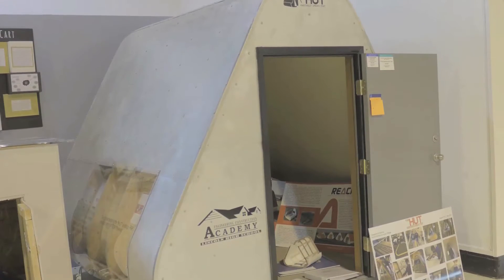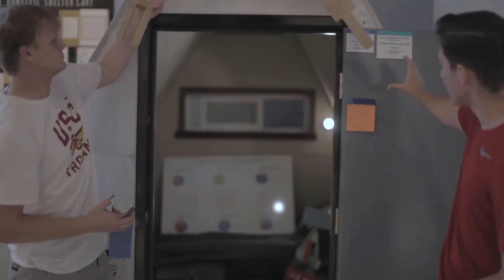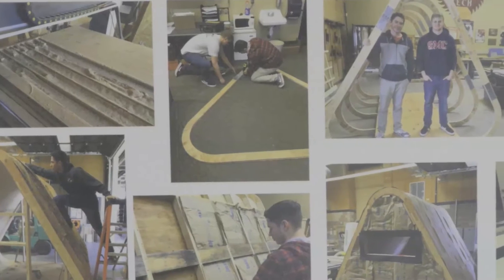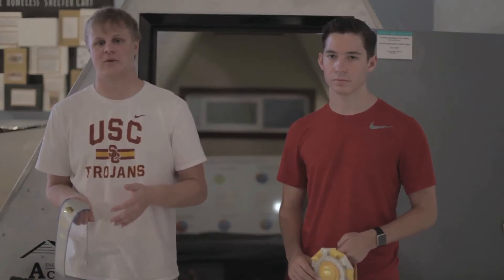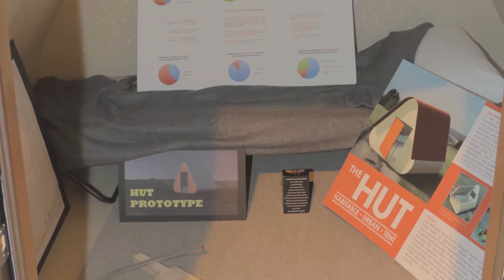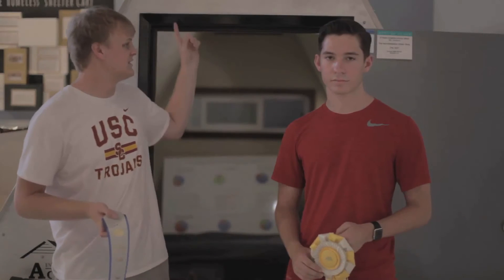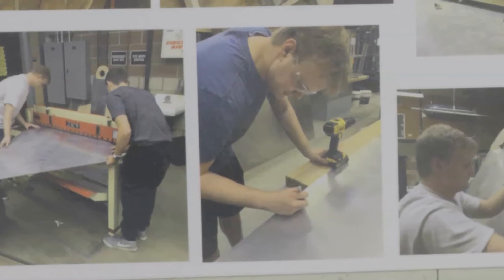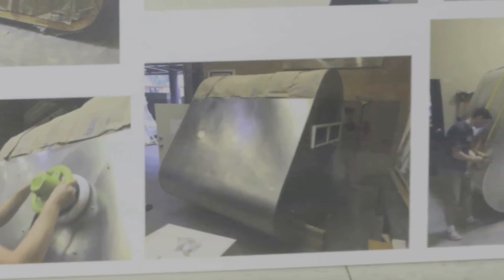2016 CSF Student Showcase X Factor Best of Class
The talented team of Norris Palmer and Austin Ortega from Stockton, CA won Best of Class in the California State Fair Student Showcase Competition for their X Factor creation "The HUT" which means "Habitable Urban Tent." They hope this creation will help the homeless population and with disaster relief.